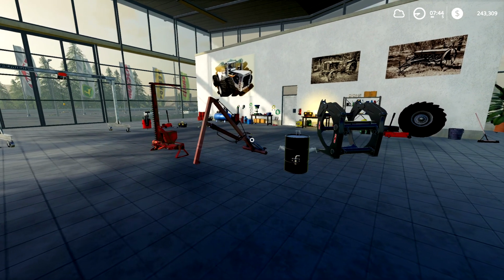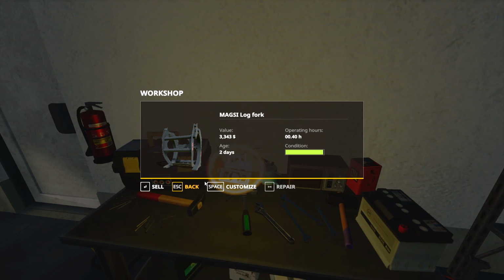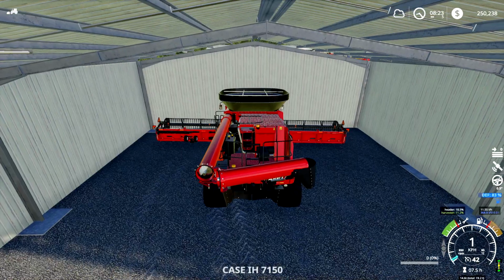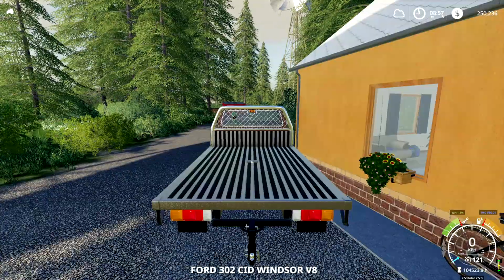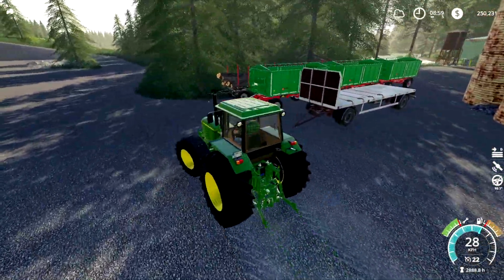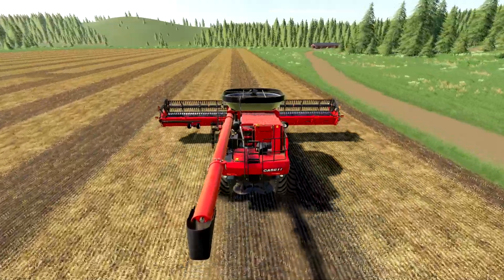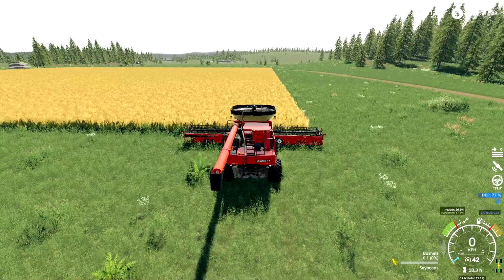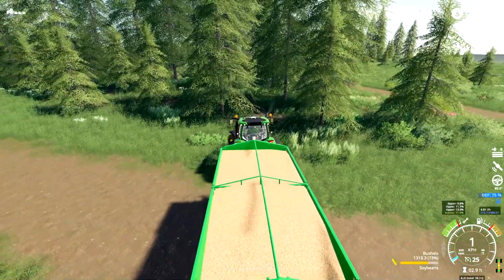Potato Harvesting! | FS19 No Man's Land Survival Series | Ep 53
In today’s episode of the Farming Simulator 19 No Man’s Land Survival Series we are finally harvesting our potatoes. We are also harvesting our soybean field.

In this series we start out as a business man who sold his business and everything else he owned to buy a piece of land that is mostly undisturbed to get out of the day to day city life and become a farmer. We have very limited funds and only a few pieces of very old equipment available on the farm but we will have to make it work.

Our goal is to use what we have got available to us and hopefully grow into a thriving farm.